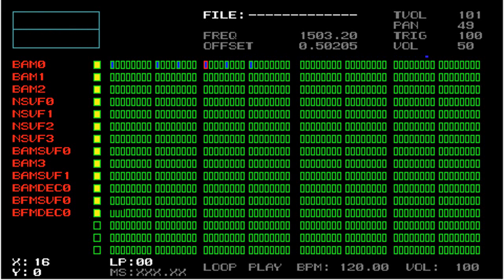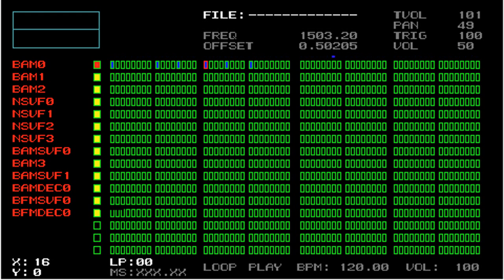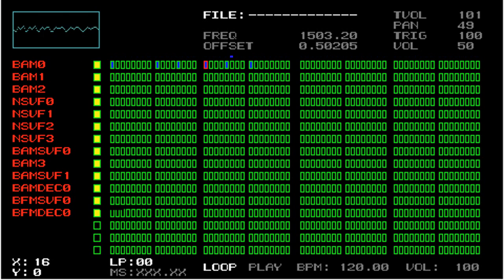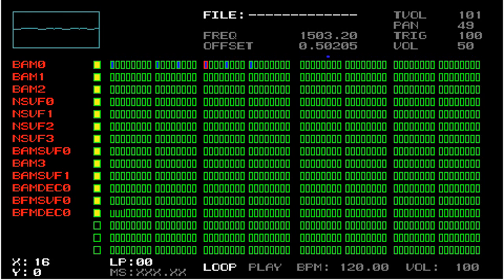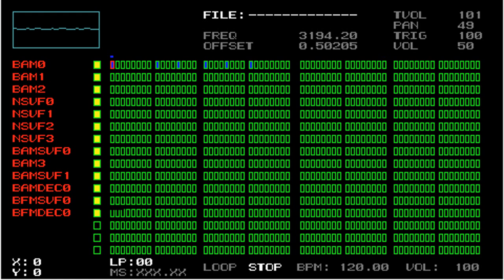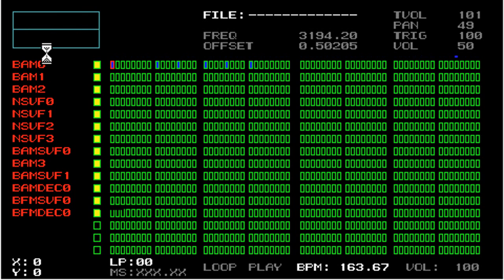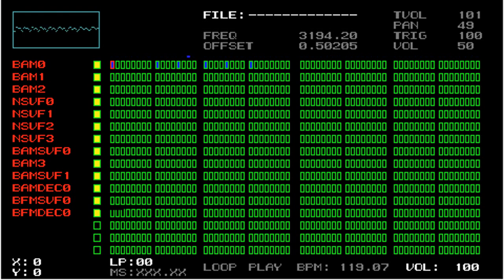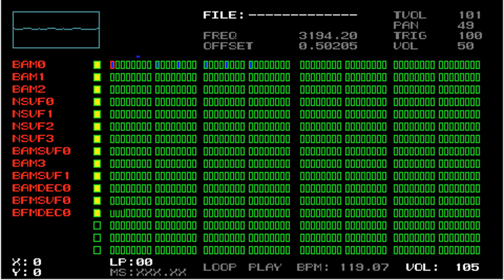PSPSeq 3.01 tutorial part 5 - the transport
this is part 5 of the PSPSeq tutorials. in here you'll learn about the text on the bottom of the screen and how to access and use the transport.